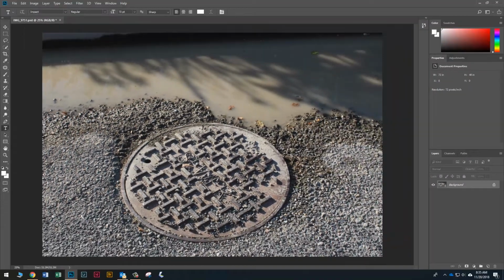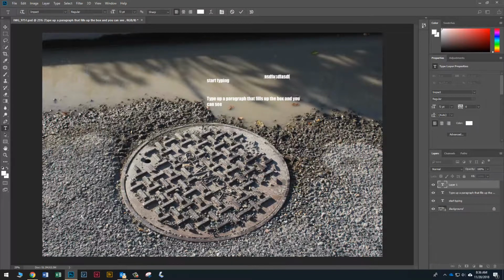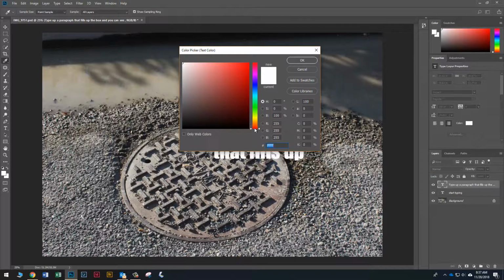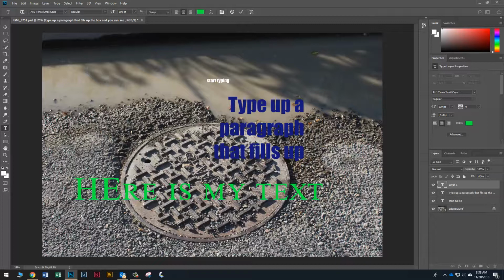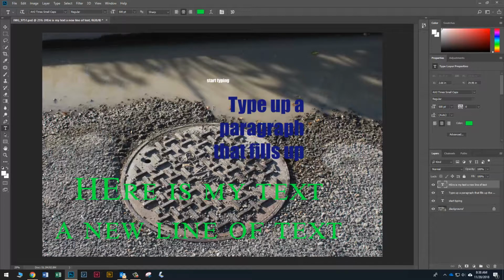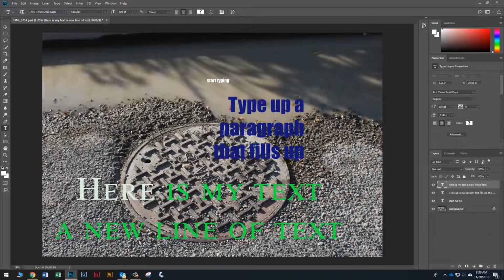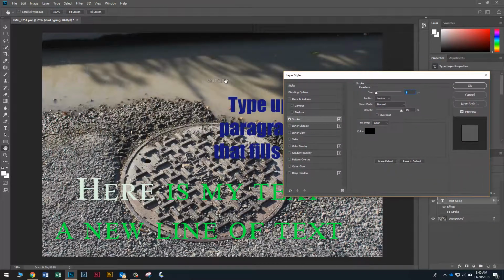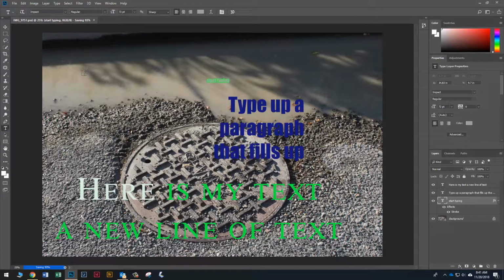Text Tool Intro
Introduction to the text tool in photoshop